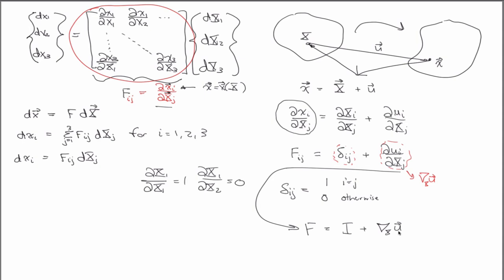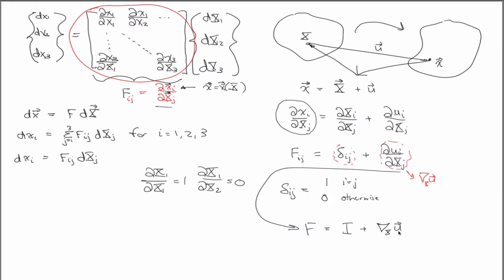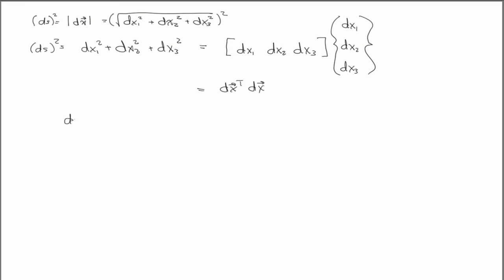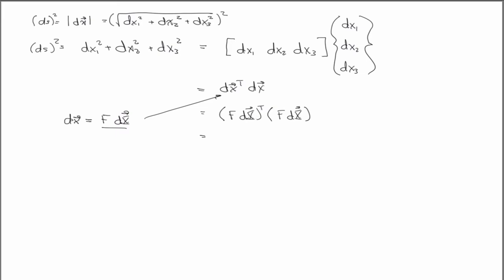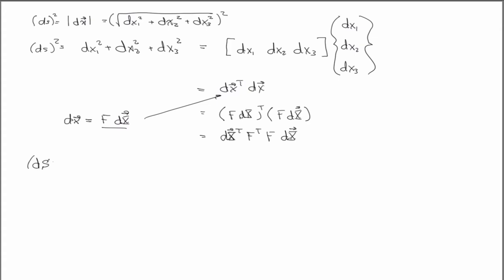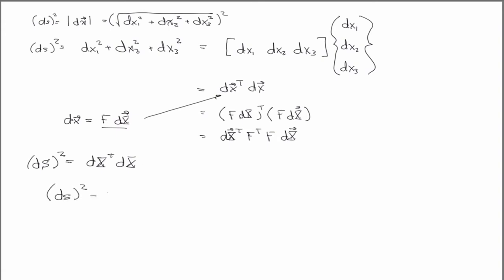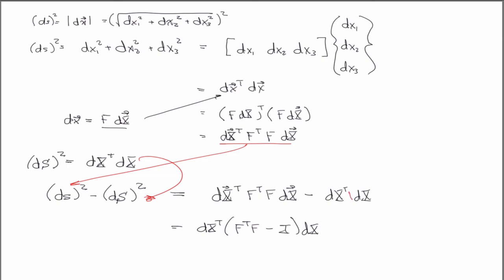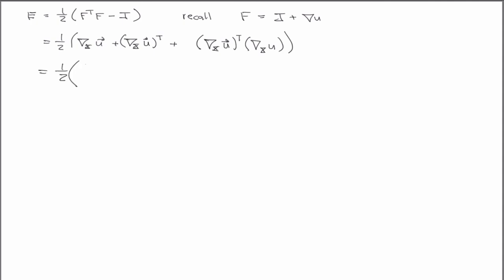PGE383 - Adv. Geomechanics - Lagrangian Strain